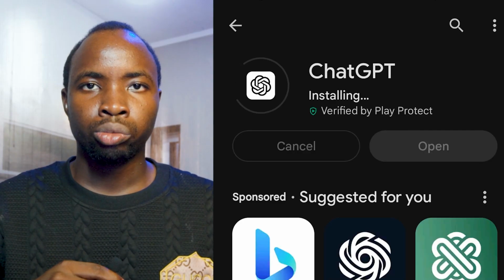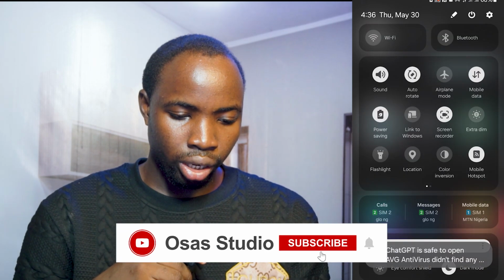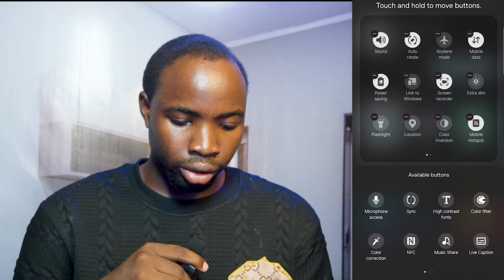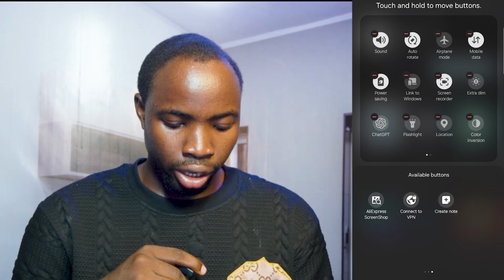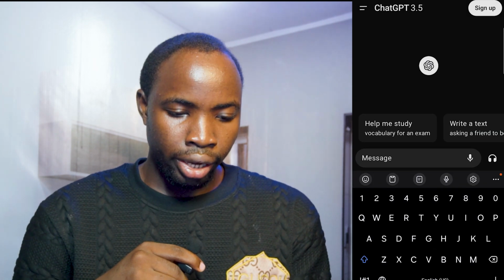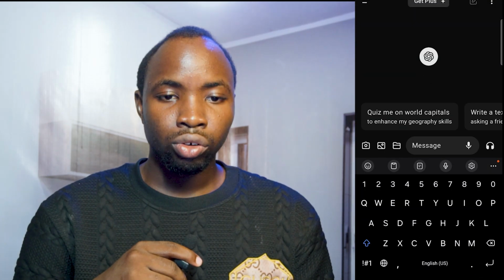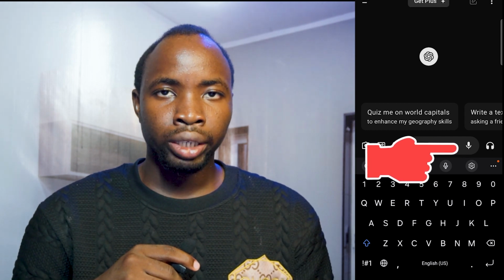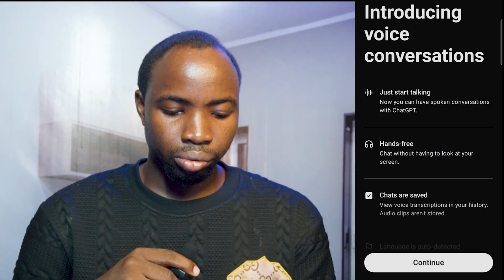How to Enable ChatGPT Voice to Voice on Phone (iPhone & Android New Update) Talk to ChatGPT!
Discover how to enable ChatGPT's voice-to-voice feature on your iPhone and Android with the latest update! In this tutorial, we'll guide you step-by-step on how to activate and use this amazing new feature, allowing you to talk directly to ChatGPT and hear its responses. Whether you're using an iPhone or an Android device, our detailed instructions will help you get set up in no time.

Why You'll Love ChatGPT Voice to Voice:

• Natural and engaging conversations

• Hands-free interaction

• Easy setup on both iPhone and Android

• Perfect for multitasking and on-the-go use

Tools used in this video:
ChatGPT App

Top 5 Meta Al Features to Transform Your

Photoshop/Canva

Nigeria

Timestamps:
0:00 How to download and use Chatgpt voice to voice
0:15 Step 1: Download the official ChatGPT App
0:34 Step 2: How to enable ChatGPT Voice to Voice
1:01 Step 3: Choose a voice for ChatGPT
1:32 Step 4: Start talking with ChatGPT
2:34 What to do next
2:43 Conclusion

Here's how to enable ChatGPT voice to voice so that you can talk to ChatGPT on iPhone or Android.

• How to Enable ChatGPT4 Voice to Voice...    Talk to ChatGPT voice, which is a new feature that was rolled out in the latest update. I'll run you through every step to enable voice chat, ensuring you comprehend how to talk to ChatGPT with ease and precision. Grasp the nuances of using the ChatGPT voice assistant, leverage its voice to text capabilities, and unlock advanced ChatGPT voice control features. It really is a great ChatGPT voice assistant.

In this video you will learn:
- How to enable chatgpt voice iphone
- How to enable chatgpt voice Android
- How to talk to chatgpt on iPhone
- How to talk to chatgpt on android
- How to enable voice chatgpt
- How to talk to chatgpt
- How to use chatgpt voice assistant
- How to use chatgpt voice conversation